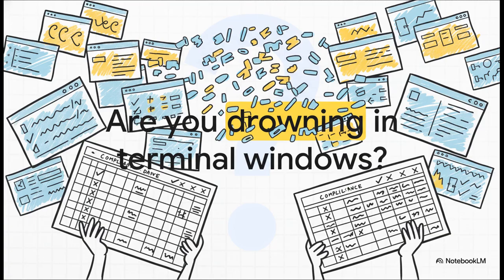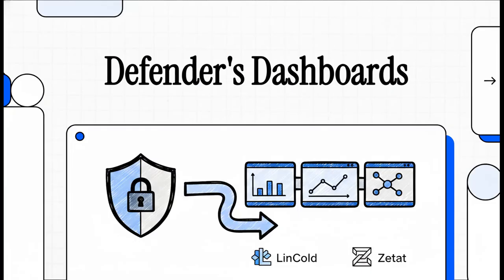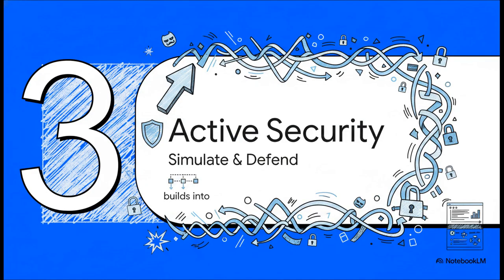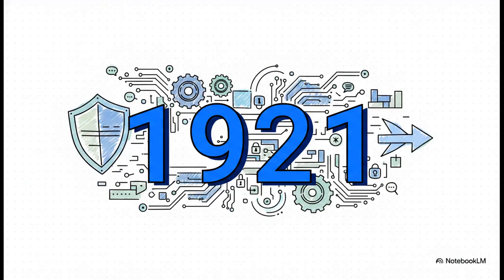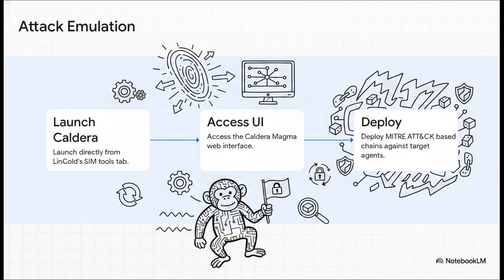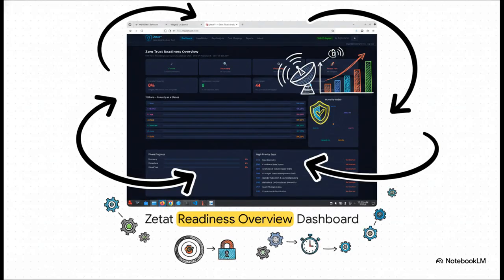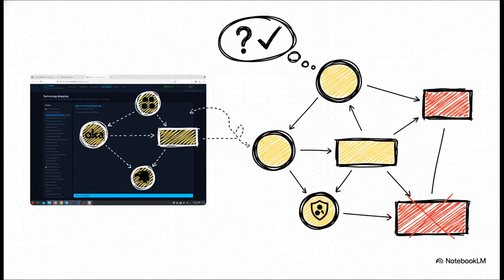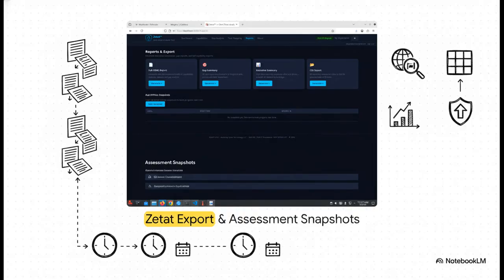How Defender’s Dashboard works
Are your defenders drowning in terminal windows, disconnected tools, and manual reporting?

In this video, we introduce Defender’s Dashboards — a better way to bring visibility, readiness, tracking, and reporting into one unified security workflow. We walk through how LinCold and Zetat dashboards help security teams move from scattered command-line activity to clearer oversight, faster decision-making, and stronger Zero Trust readiness.

What this video covers:
• The problem with fragmented defender workflows
• Why terminal-only visibility slows security operations
• Introducing LinCold: The Defender’s Hub
• Zetat dashboard concepts for readiness and reporting
• The 7 Zero Trust pillars security teams need to track
• How a unified command center improves cyber defense operations

Built for defenders, SOC teams, security engineers, system administrators, and cyber leaders who need better operational visibility across Linux security and enterprise defense workflows.

Ready to upgrade from terminal chaos to a unified command center?